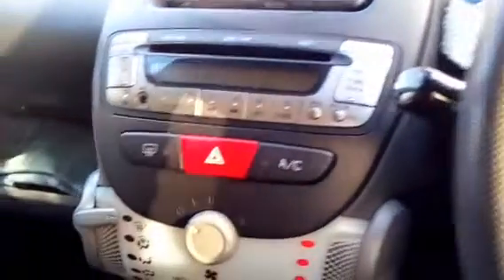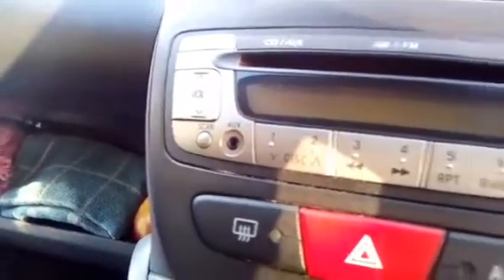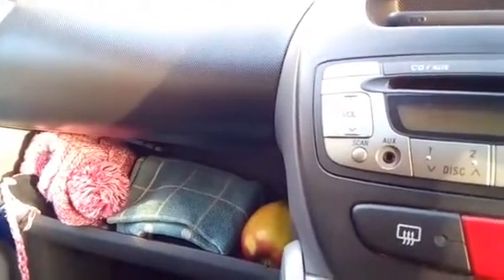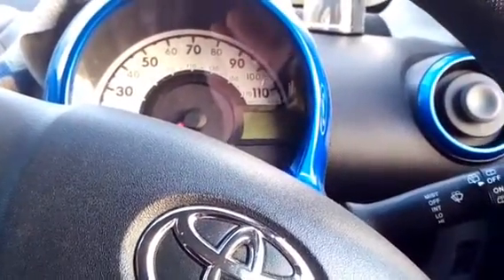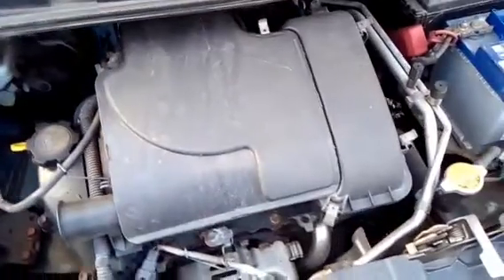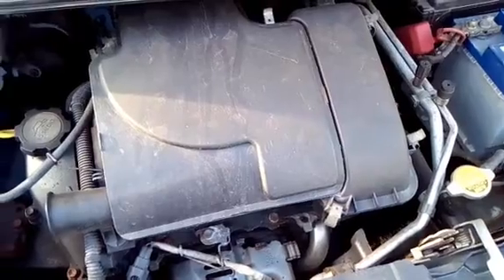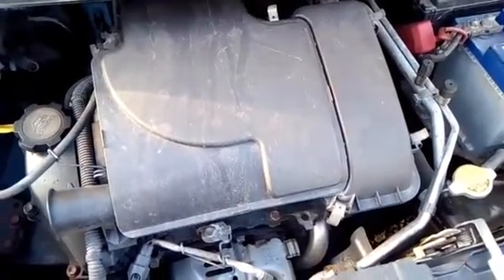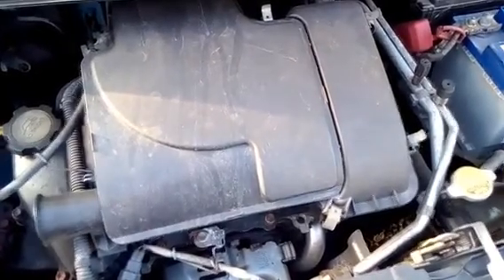Owners Review Toyota Aygo Car Mark 1 Mk1 2009